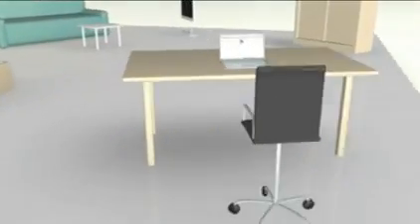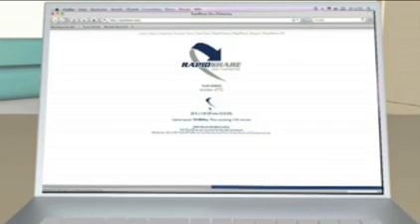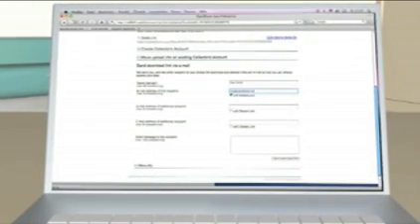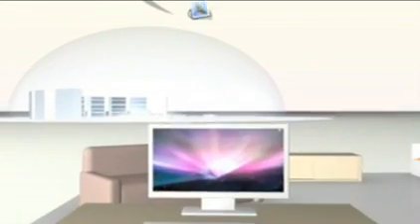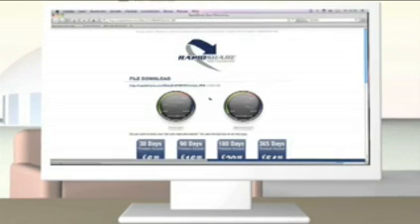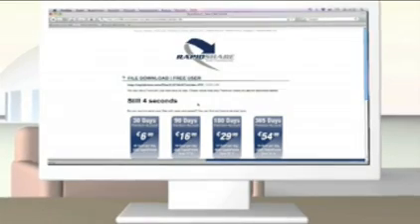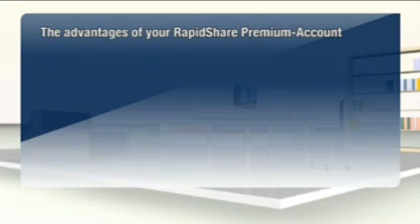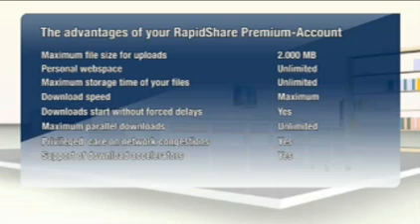How To Upload Files To Rapidshare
Hope this help u if u dont know how 2 upload files 2 rapidshare.